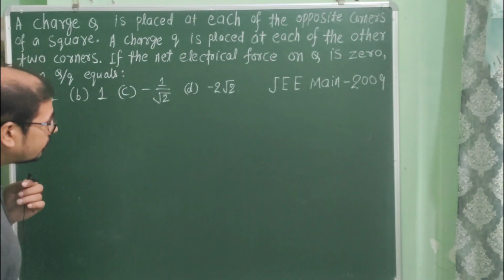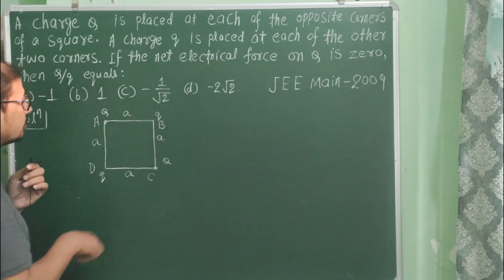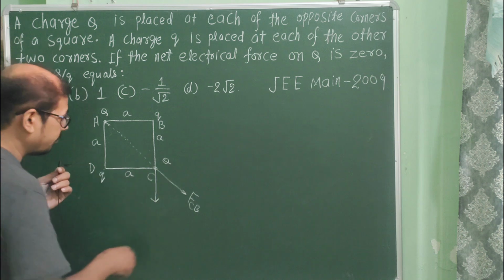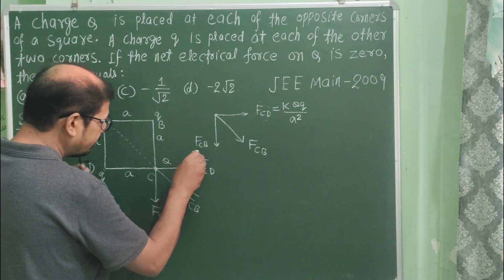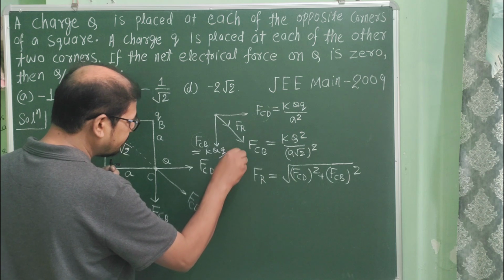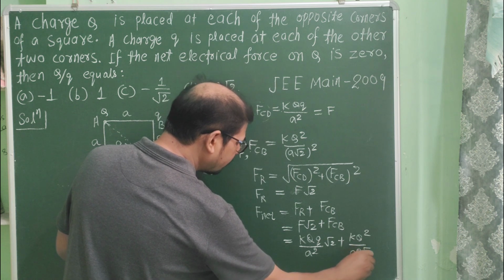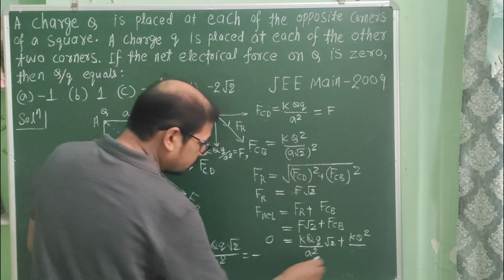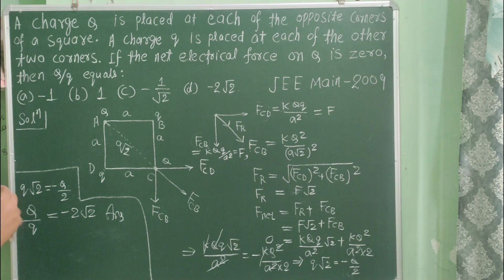ELECTRIC FORCE | JEE MAINS PYQ 2009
ELECTROSTATIC | ELECTRIC FORCE DUE TO CHARGE JEE MAINS |JEE ADVANCED |NEET | XIITH PHYSICS
QUESTIONS: A CHARGE Q IS PLACED AT EACH OF THE OPPOSITE CORNERS OF A SQUER.A CHARGE q IS PLACED AT EACH OF THE OTHER TWO CORNERS. IF THE NET ELECTRIC FORCE ON Q IS ZERO, THEN Q/q EQUALS: